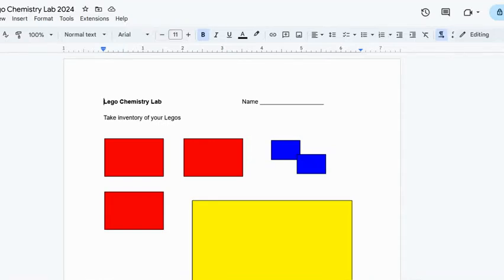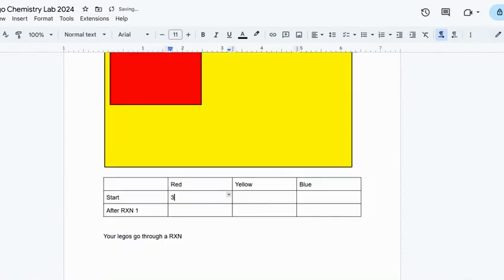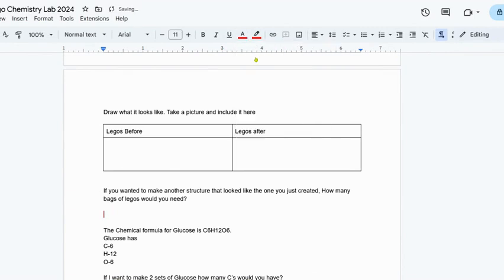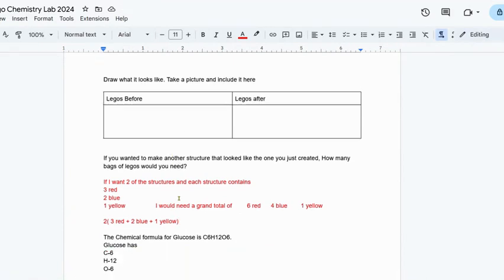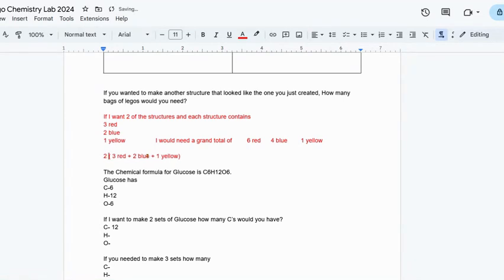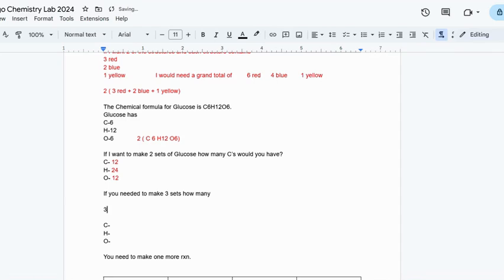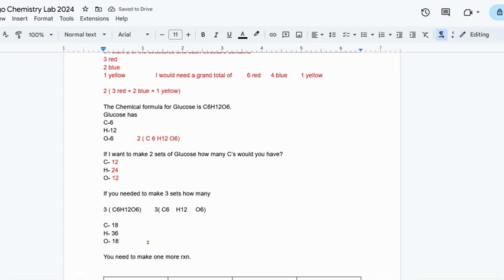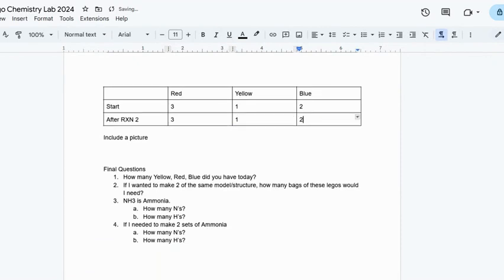Lego Chemistry Lab